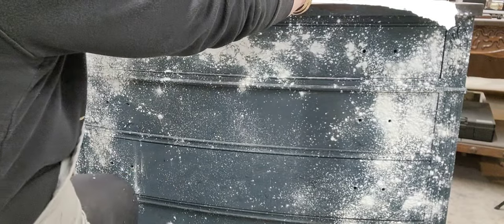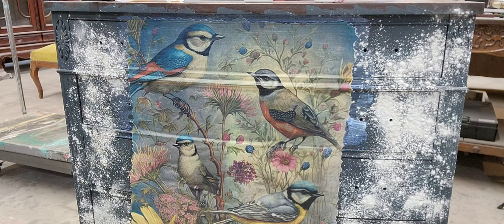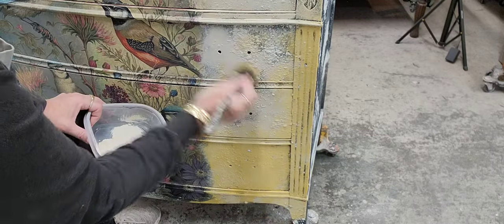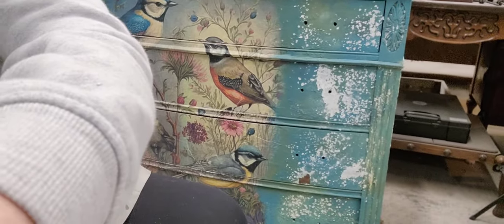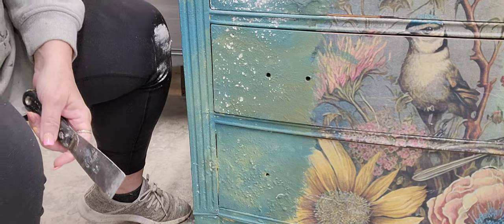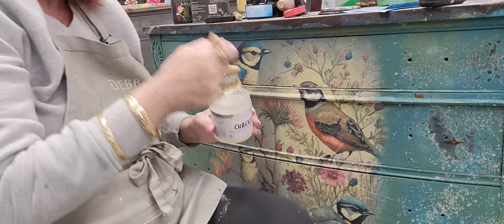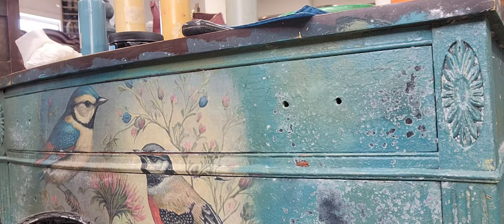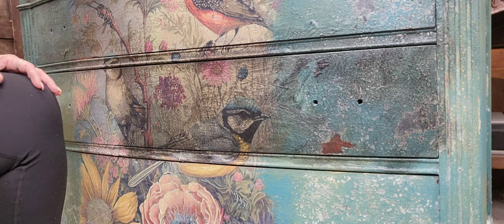Furniture Makeover with Texture, Decopauge, Crackle for an Old World Finish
Learn how to use paint, tissue paper & texture to create an old world finish. Antique & shabby chic finish